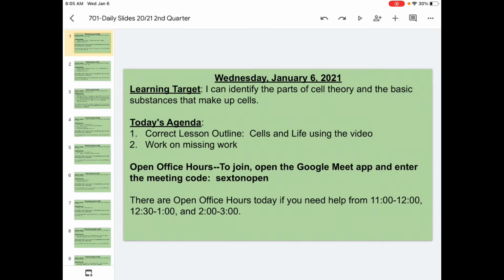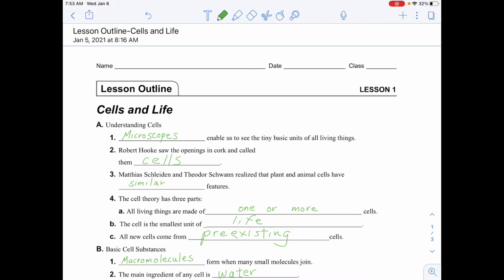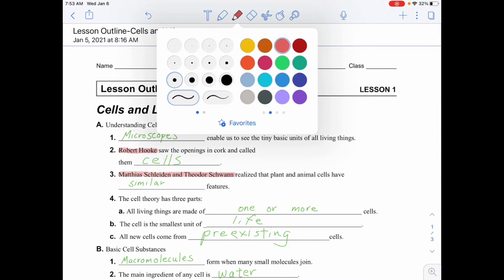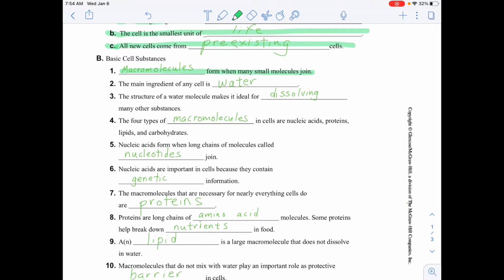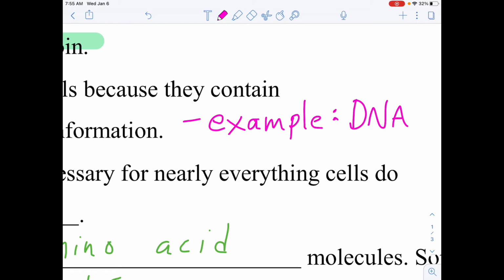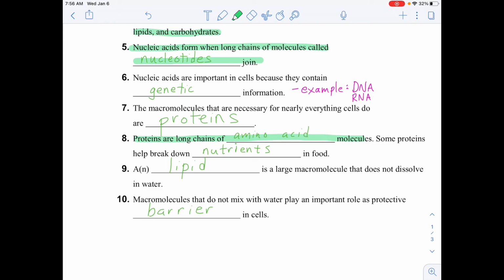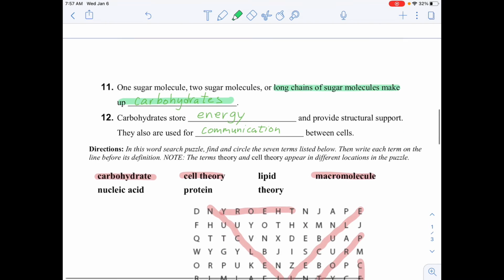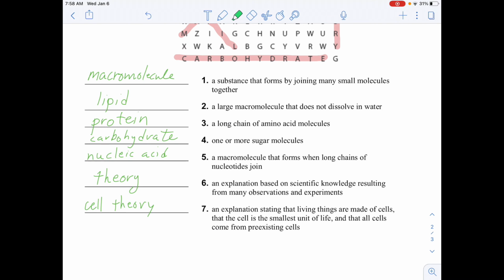Checking Lesson Outline-Cells and Life